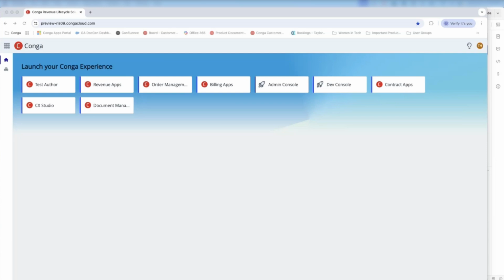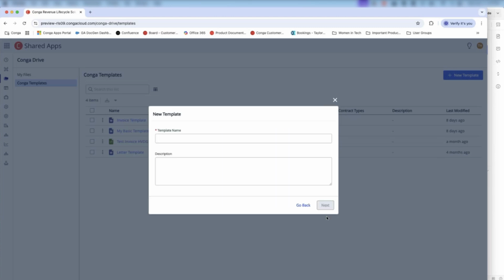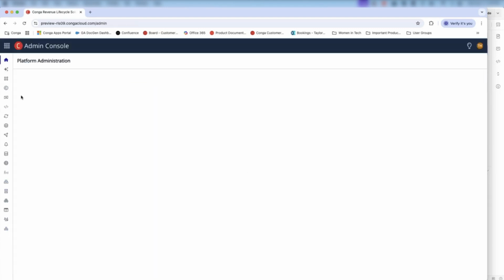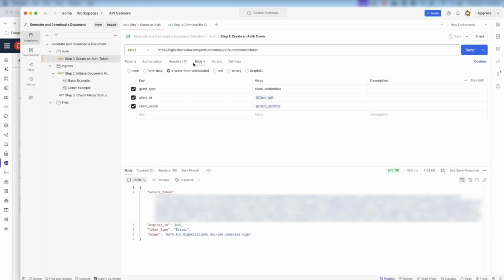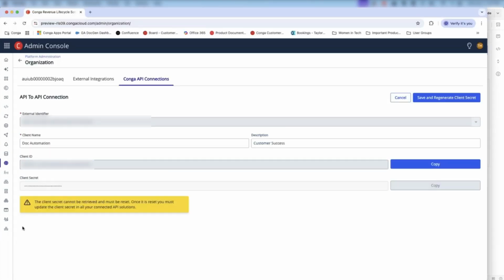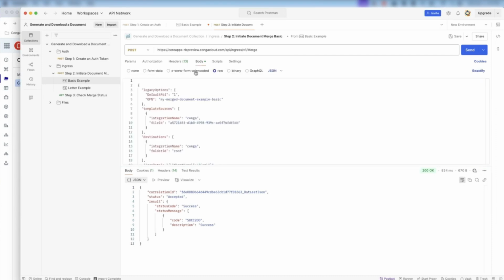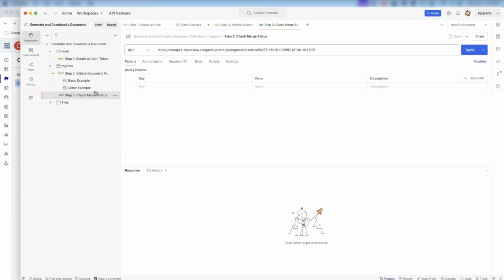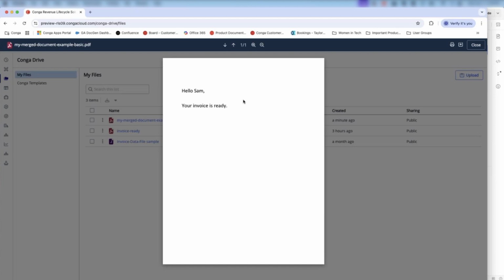Generate documents and store to Conga Drive using Composer API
In this video, we dive into the power of the Conga Composer API, a robust tool designed to automate document creation and management processes. This API offers seamless integration with various data sources, CRMs, and cloud platforms, all while using RESTful principles for flexibility and scalability.

A common use case for the Composer API is automating the creation of customizable invoices that pull data directly from a CRM or other connected systems. Watch as we walk you through the process of generating branded invoices with detailed line items, payment terms, and customer information. This video demonstrates how to generate a file using Composer API and store to Conga Drive .

What you'll learn in this video:
• How to create and upload a new template to Conga Drive.
• Using the Conga Composer API to automate the merging of data into a template and generate customized documents.
• Converting the document to a PDF format and storing it in Conga Drive.
• How to authenticate and interact with the Conga Advantage platform using Postman for API requests.